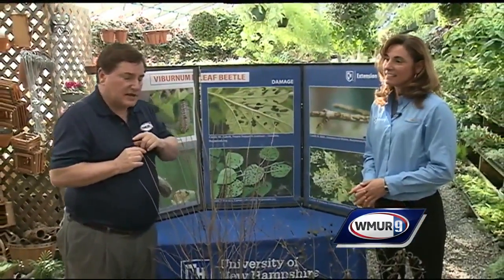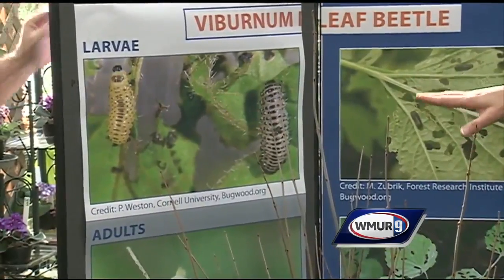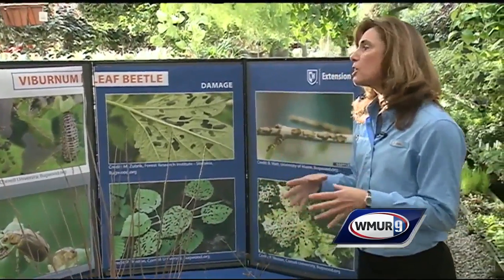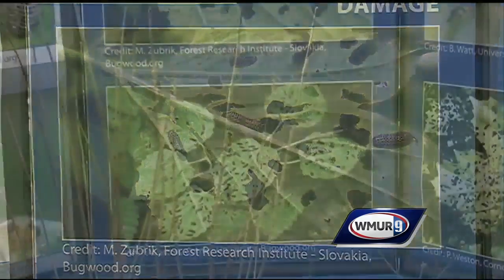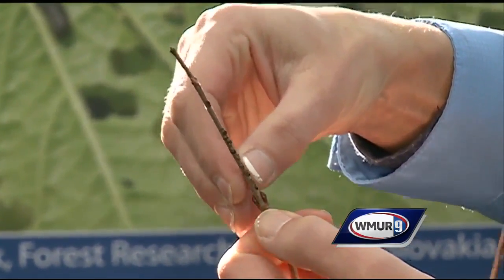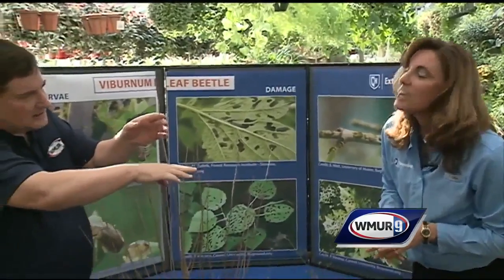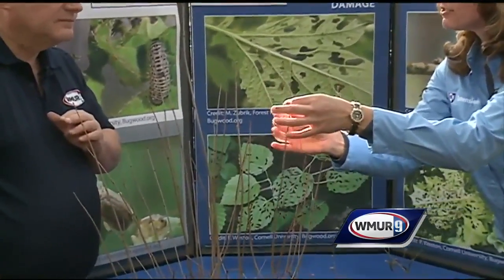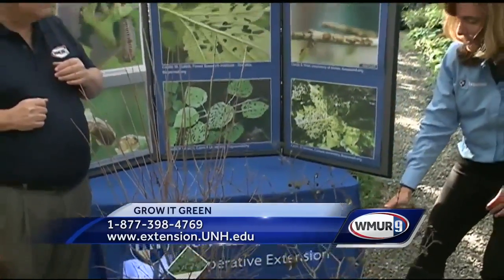Grow it Green: Viburnum leaf beetle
Learn about an invasive pest that has been seen in New Hampshire.